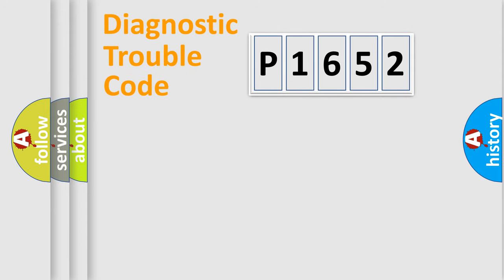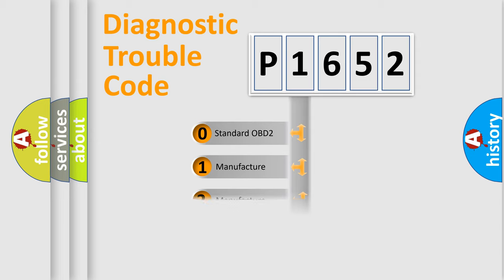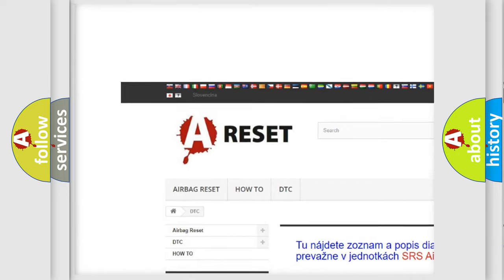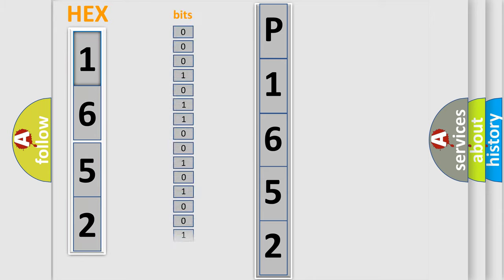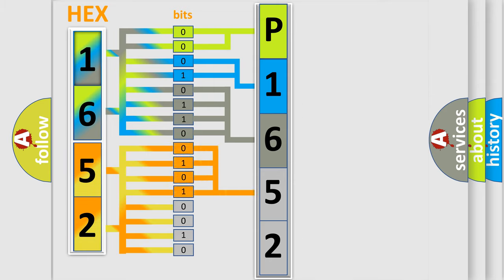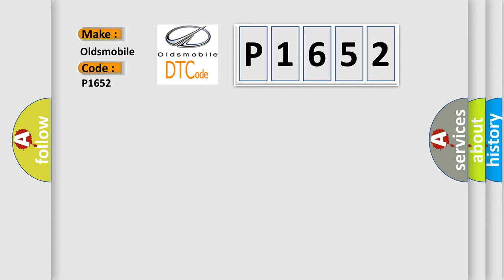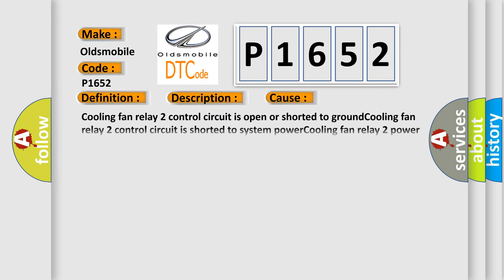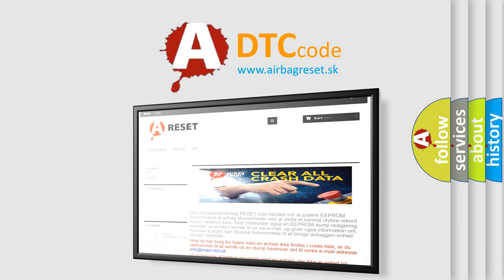DTC Oldsmobile P1652 Short Explanation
Contents:
0:21 Basic DTC analysis according to OBD2 protocol standard.
1:48 Insight into programming
2:58 A diagnostically understandable description of the Diagnostic Trouble Code
3:05 Basic error definition

Make:
Oldsmobile
Code:
P1652
Definition:
Cooling Fan 2 Relay Control Circuit Malfunction
Description:
Key on or engine running;and the PCM detected an unexpected voltage condition on the Cooling Fan 2 Relay driver control circuit for 30 seconds during the CCM test.
Cause:
Cooling fan relay 2 control circuit is open or shorted to groundCooling fan relay 2 control circuit is shorted to system powerCooling fan relay 2 power circuit is open (test COOL FAN2 fuse or the related Fusible Link G or MAXI fuse)Cooling fan rel